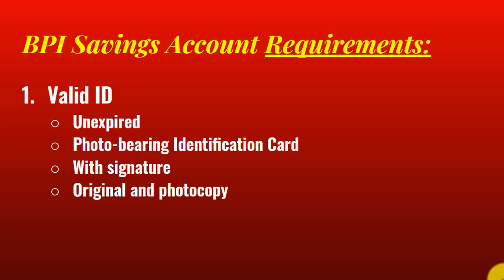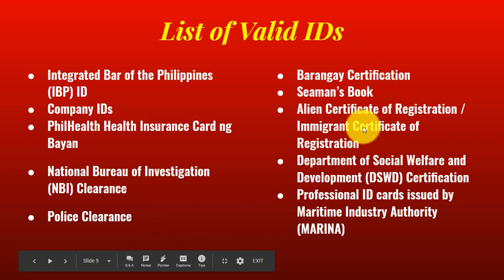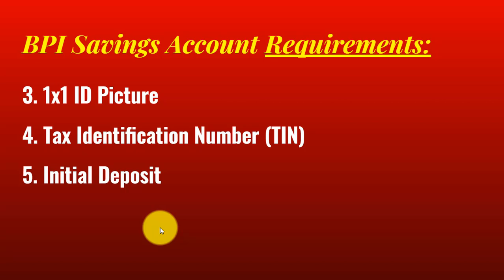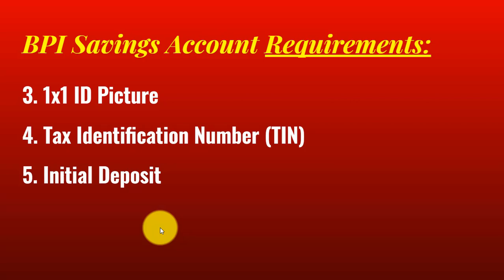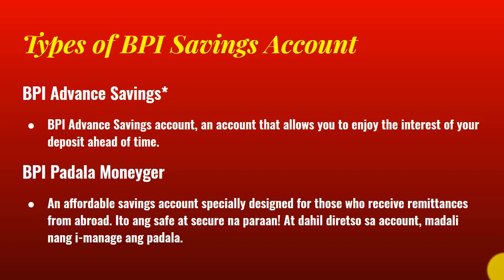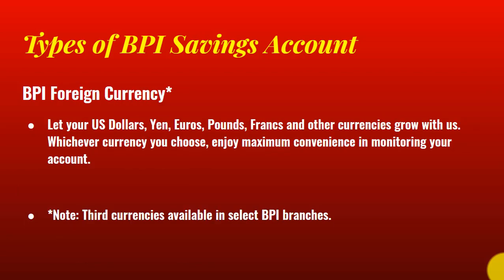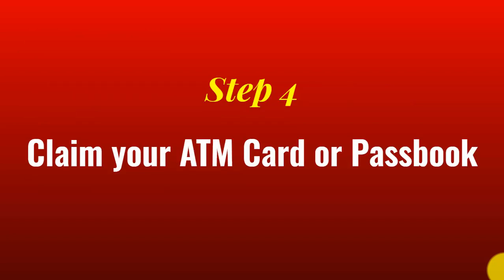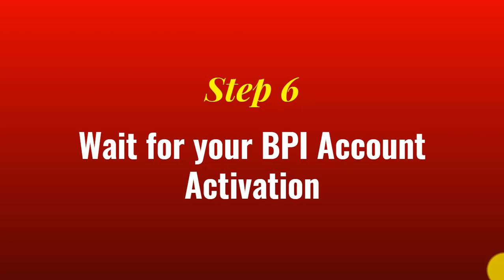How to Open BPI Savings Account 2019 - Requirements and Steps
Are you planning to open a BPI Savings Account this 2019?
In this video, I'll share with you the steps and requirements when opening a BPI Savings Account.

I'd also appreciate it if you could please rate this video and post your comments down below. Thanks! :)

Credits:
Song by Adam Vitovský

BPI Online
BPI Express Online
BPI Express Online Login
BPI Balance Inquiry Online
How to Check BPI Balance Online
BPI Online Banking NEW Website and New Features
How to Open BPI Savings Account 2019
BPI Savings Account Interest Rate
BPI Savings Account Balance Inquiry
BPI Kaya Savings Requirements
BPI Family Savings Bank
BPI Jumpstart